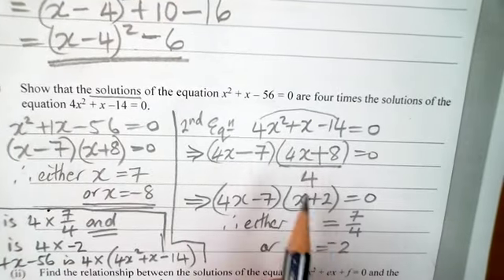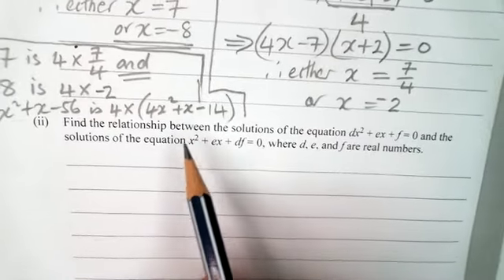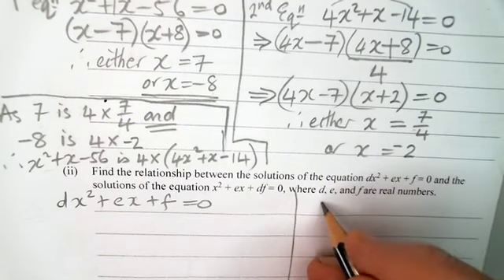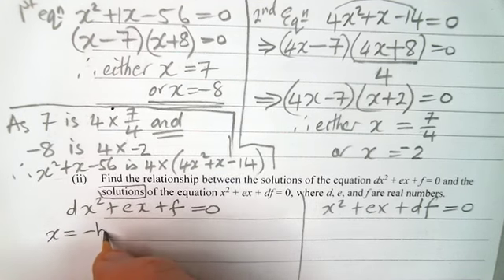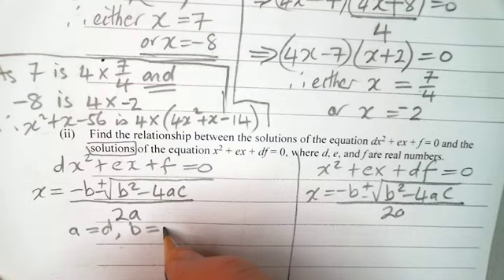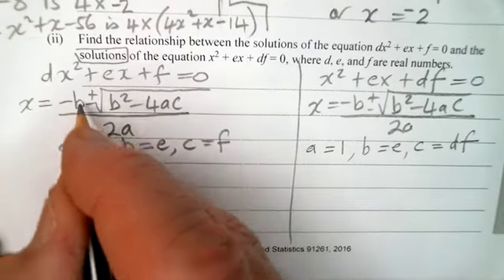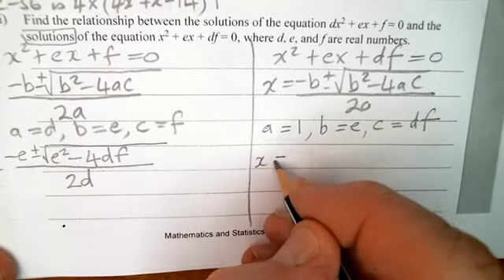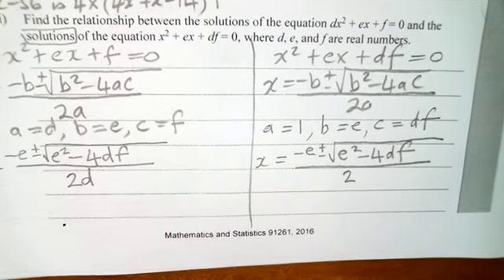2016 NCEA 2 Algebra Exam Q1cii